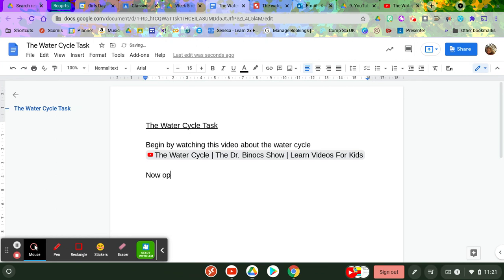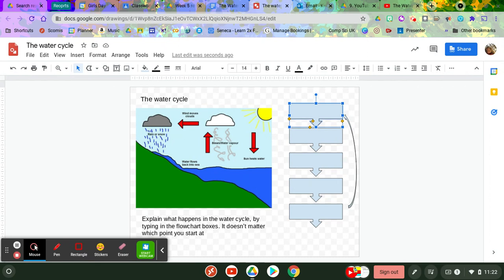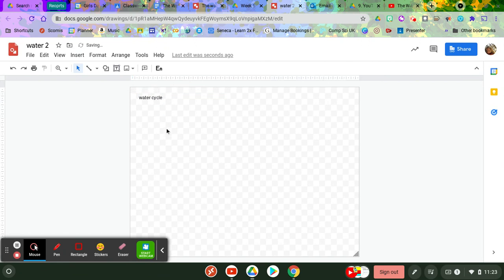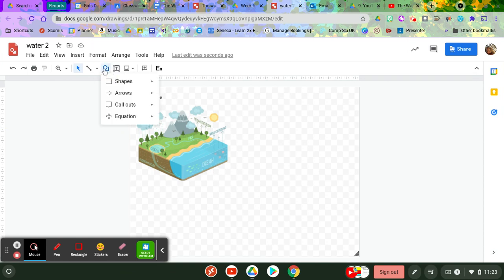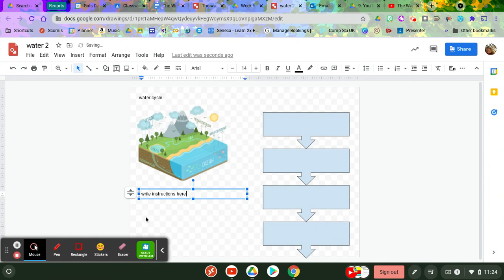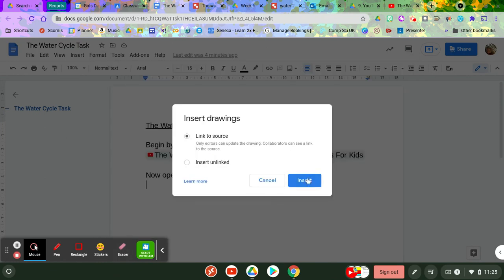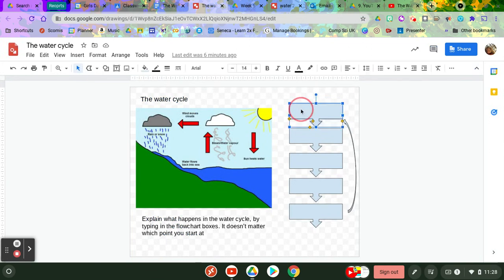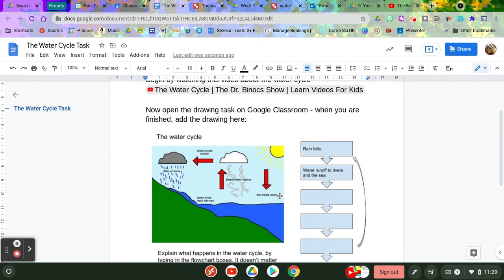Using Google Drawings to make interactive elements to add to Docs